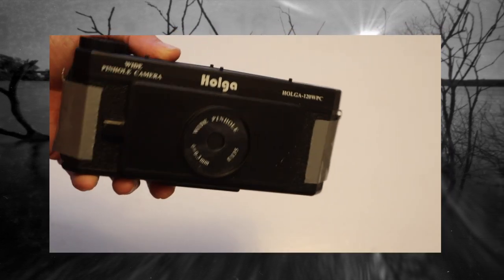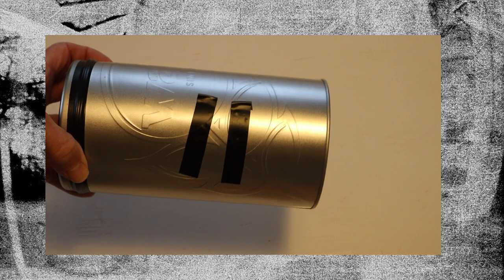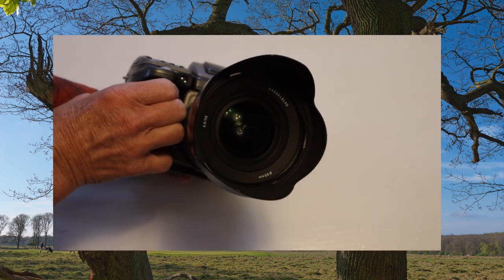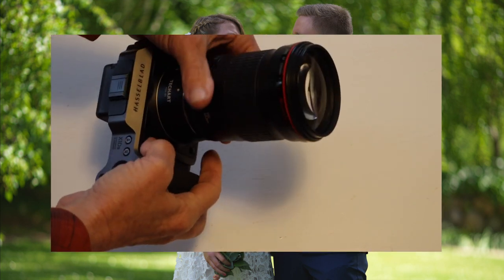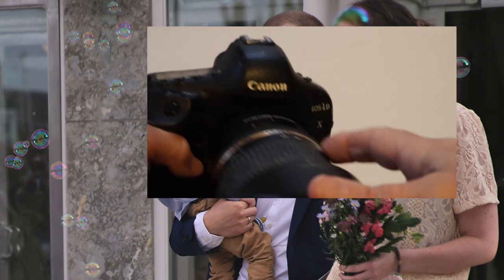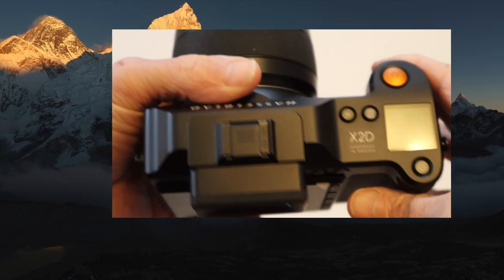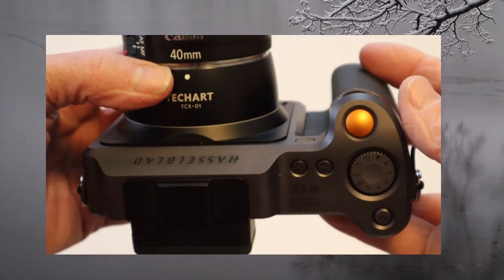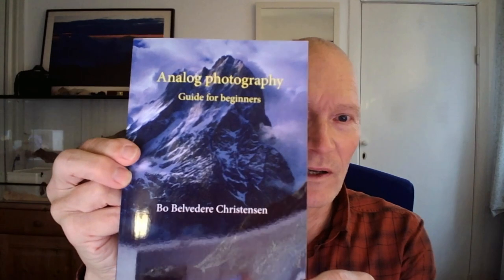Top 12 images of 2022, shot on pinhole, Canon, and Hasselblad cameras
With this video I wish to start a new tradition of showing my best images from the the past year. This first video gives you the images from 2022, but as I expect most of the viewers to be other photographers, I will of course share with you the cameras, that these images were shot on.

Images were shot on cameras of many different kinds;
From the simple pinhole cameras like Holga 120WPC, Reality So Subtle 617, and my home build WASA tin can pinhole camera that loads enlargement paper as photographic film.
Via old fashioned DSLR cameras like Canon 5DSR (50 mpx camera), and Canon 1DX my 18 mpx sports- and action camera.
Finally, to the the extreme cameras like my two medium format mirrorless cameras, my Hasselblad X1D mark ii and my Hasselblad X2D.
This year, no images are from my large format cameras, and no images are from any of my many and many types of 35mm film cameras.

As told in the video, I have written books on photography, and also a lot of other books, and here are links to finding these on Amazon.com, Amazon UK, and lastly directly by the publisher Books on Demand. Apart from the mentioned "Panoramic Images," and "Analog Photography," I also have published a series of - so far - four books on great trekking trips, books that are image based accounts and guides to these trekking routes.

Most images have had no post proces corrections, only those that are used to demonstrate the dynamic range are shown in both a pre proces version as well as a processed version.
The video contains 100 mpx images, time lapse video, ordinary video (from the Canon camera), and post proces stitched images.

Readers Do You Read?
Air Hockey Saloon